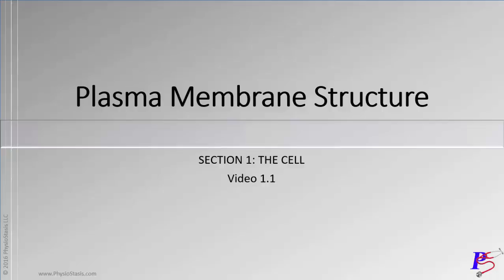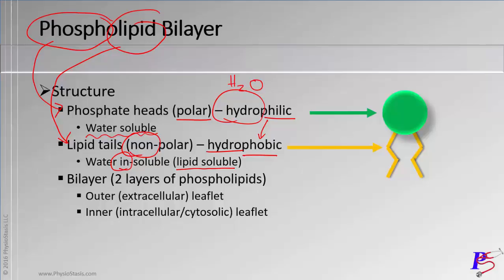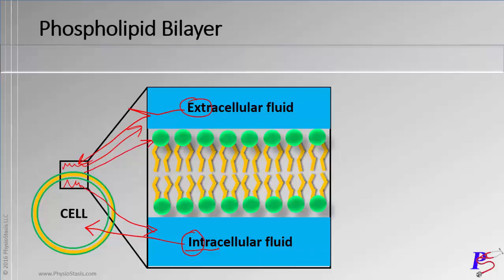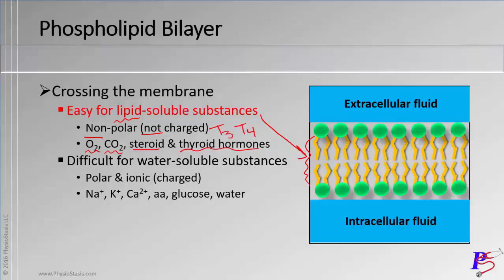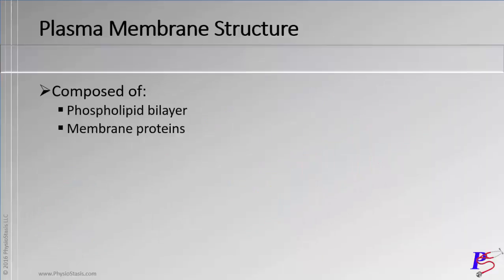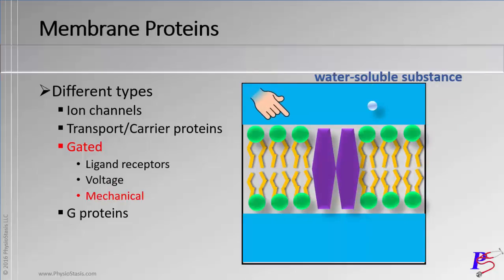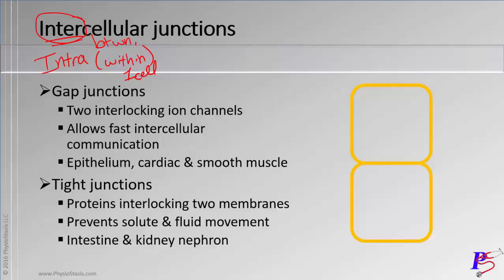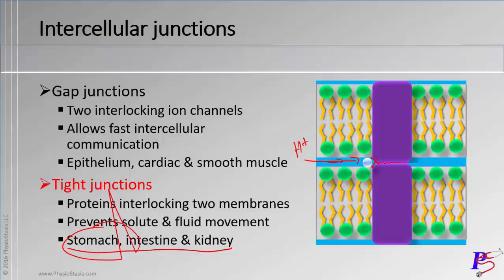Chapter 1 (The Cell) - Video 1 (Plasma Membrane Structure)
To find the complete video series, go and start by signing up for a free account!

This video is the first in a series of physiology videos describing The Cell. It teaches about the structure and function of the phospholipid bilayer and the embedded proteins.